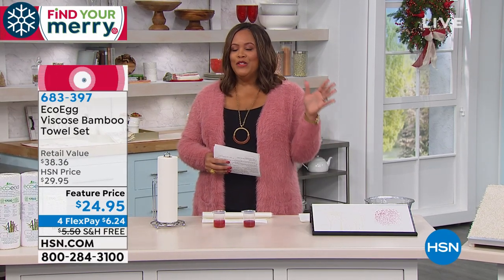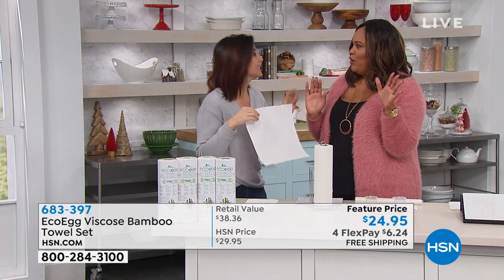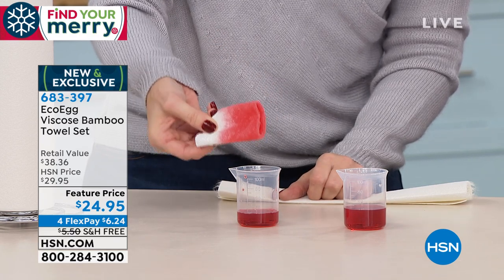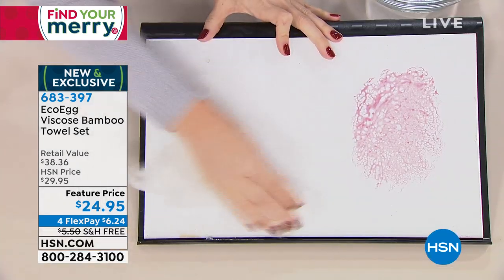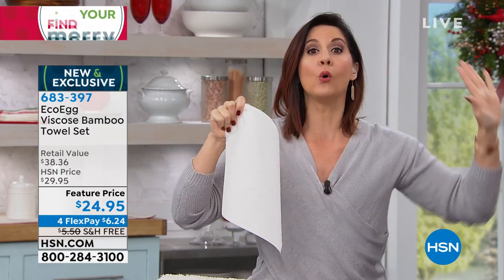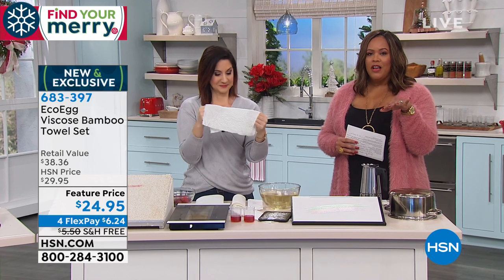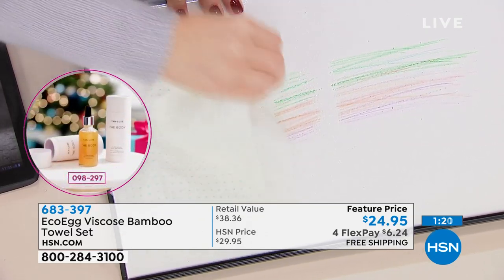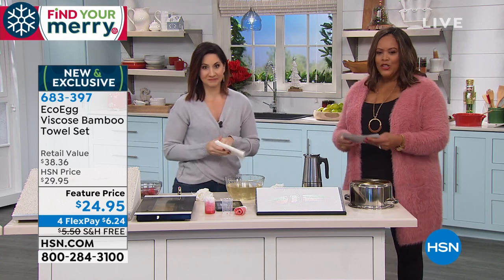EcoEgg Viscose Bamboo Towel Set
Don't throw away paper towels and the money it takes to buy them when you can do the same job with these viscose bamboo towels over and over. See a spill. Swab it up, toss it in the laundry. Use each towel up to 85 times and make your dollars go farther.

    4 Rolls of viscose towels (20 sheets per roll)